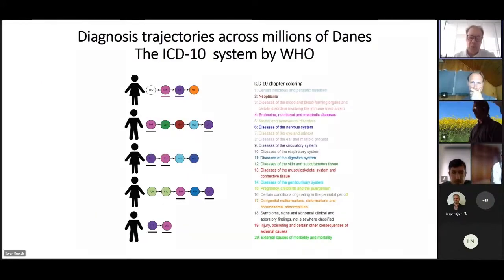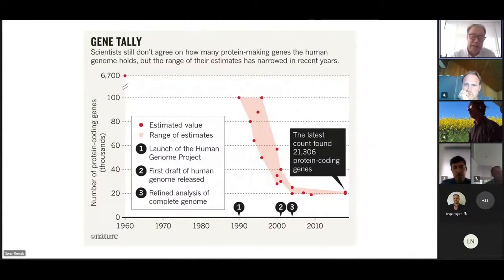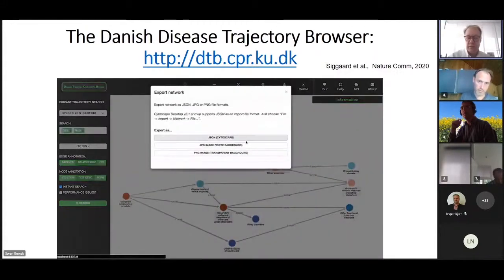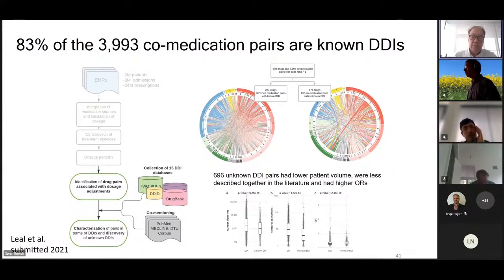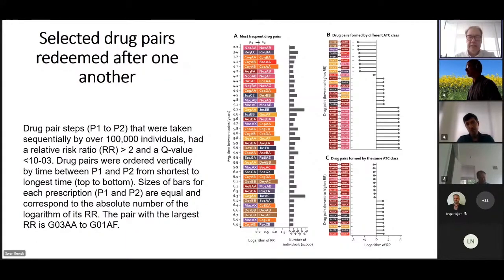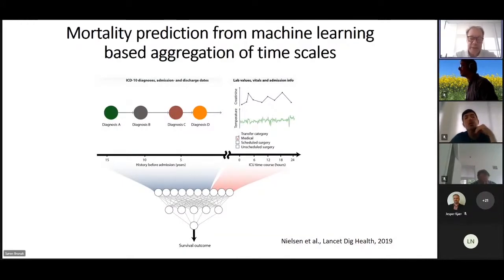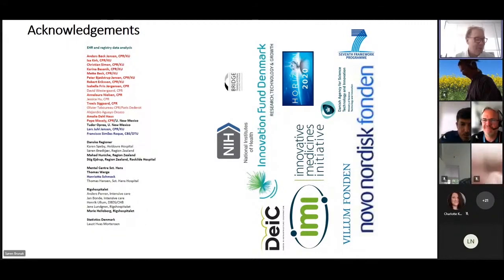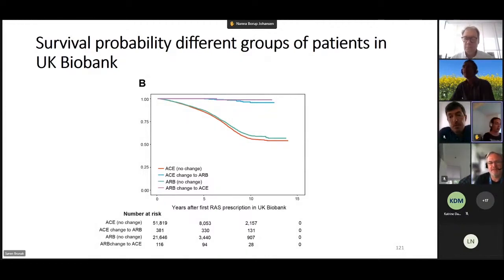INNOVATION TALKS @ DAC feat PROFESSOR SØREN BRUNAK